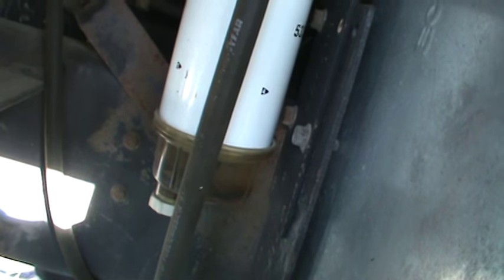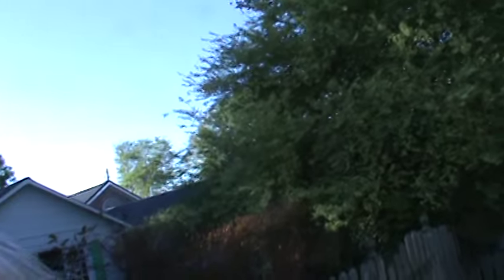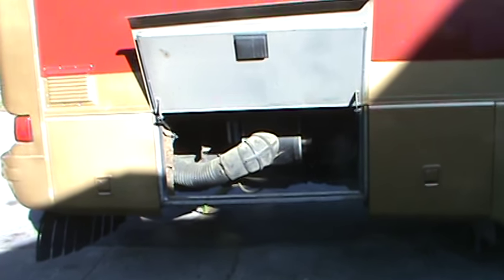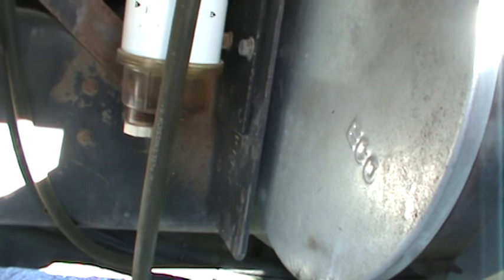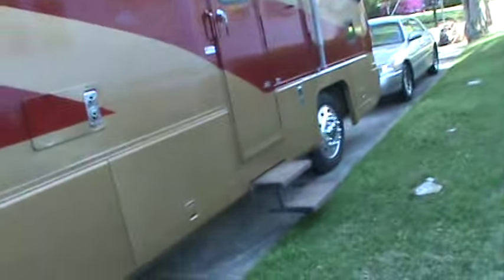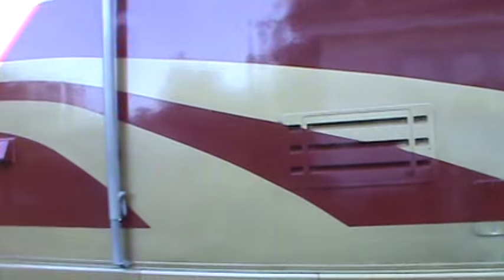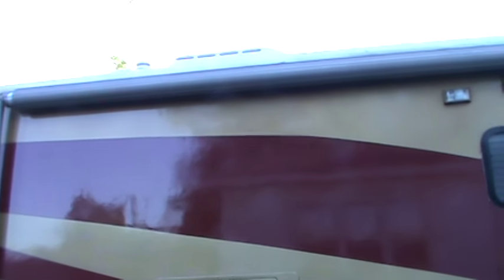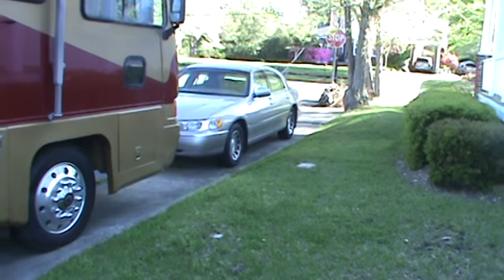Is This The Fuel Separator Drain?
Your input into this question would be greatly appreciated.
In the video is that diesel or just yellow water that can be seen through the clear plastic above the drain?

I know someone out there can help with these questions.
Thank you in advance for all your help.